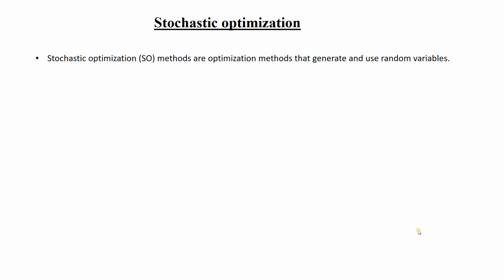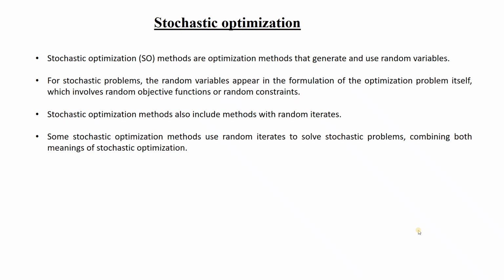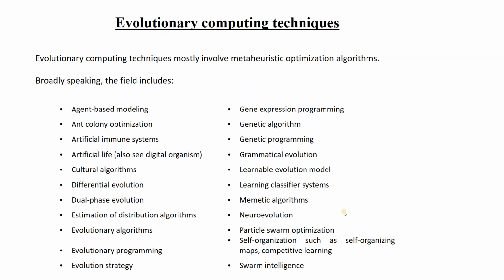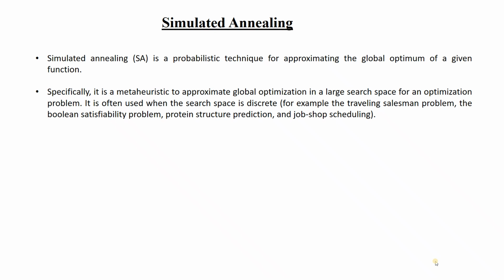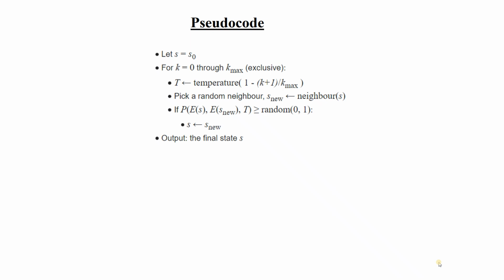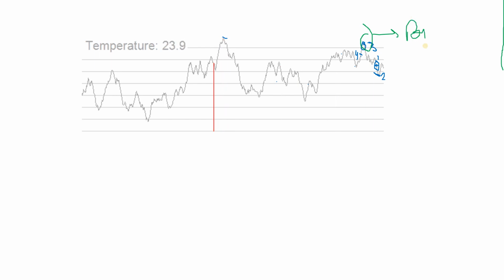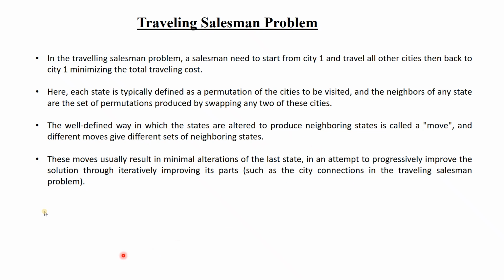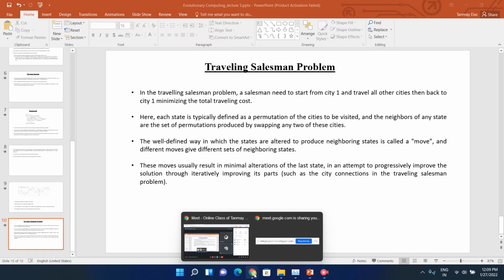Lecture No. 8_Simulated Annealing_ELO 710_27.01.2022